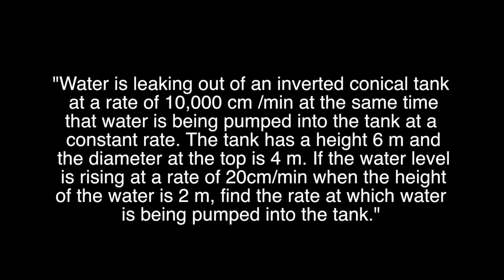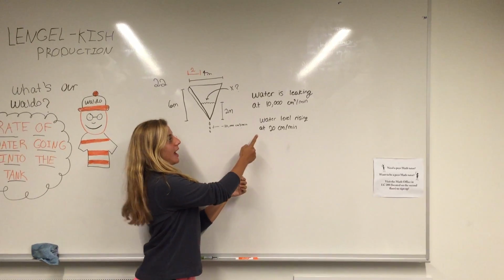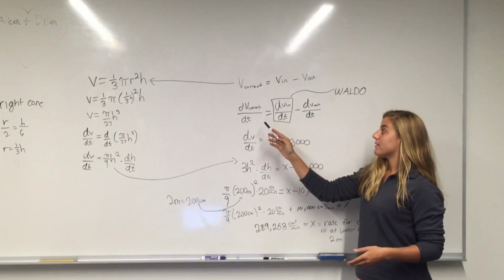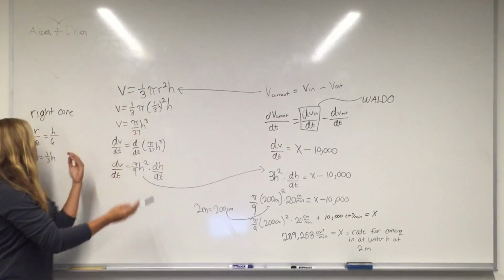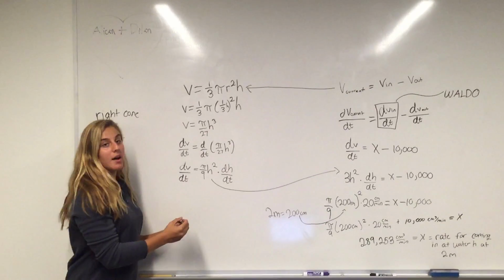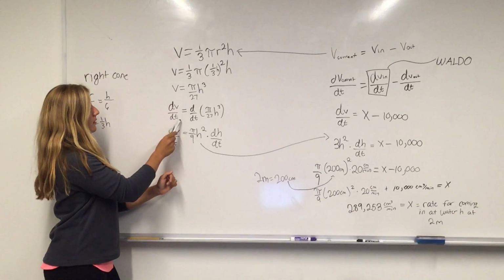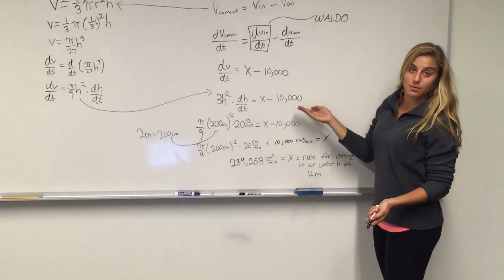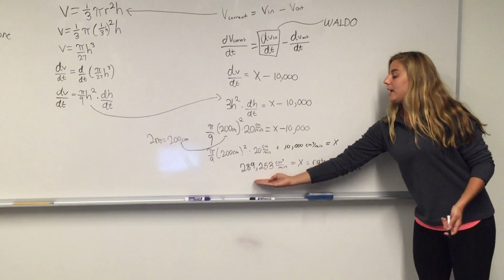Related Rates #22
Kish, Lengel